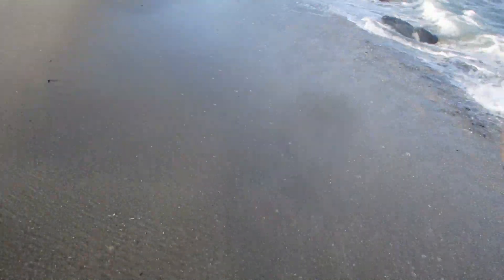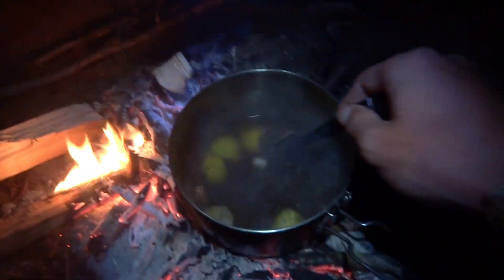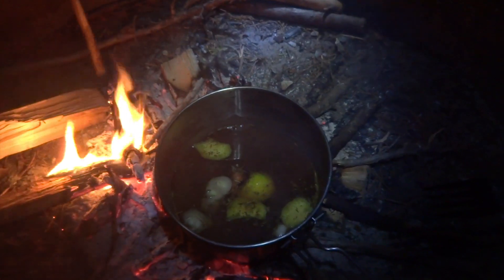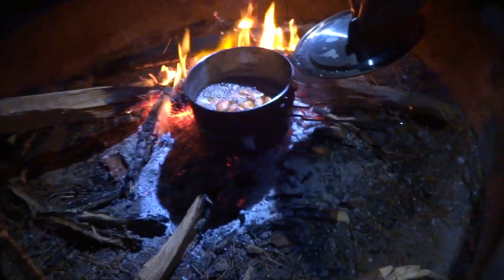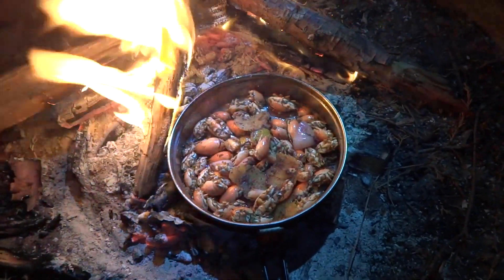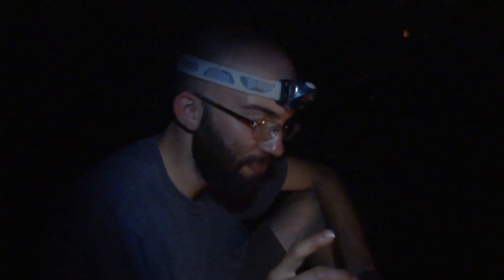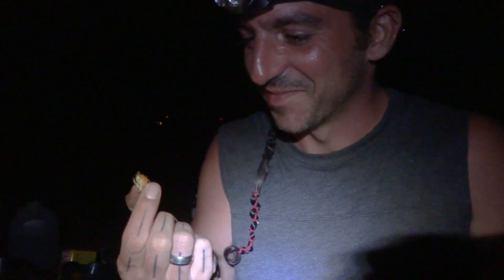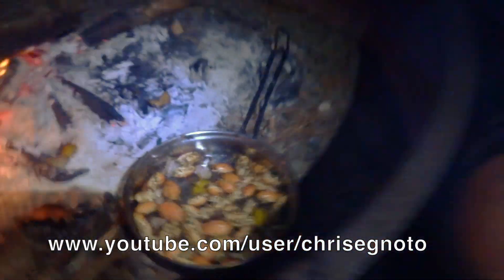Atlantic mole crabs for dinner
Here is a simple recipe for cooking mole crabs. They taste great!